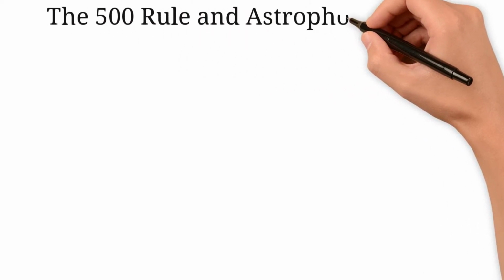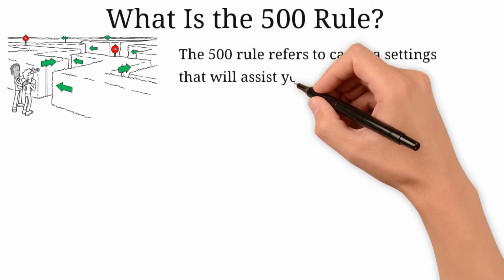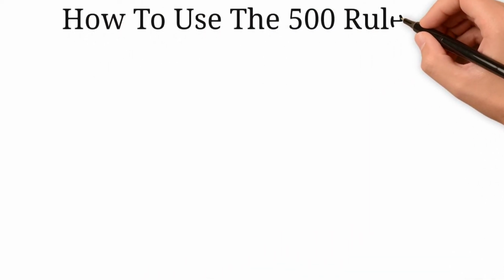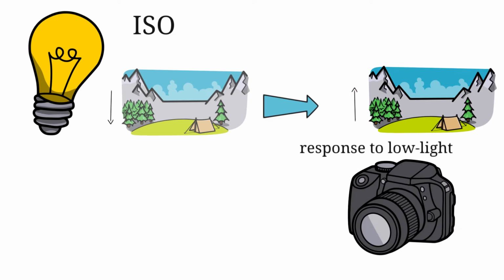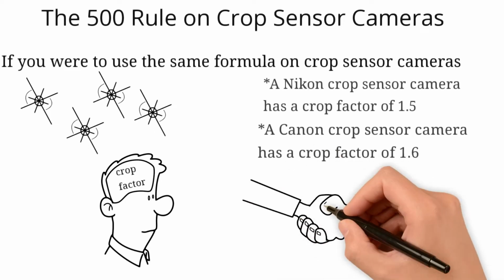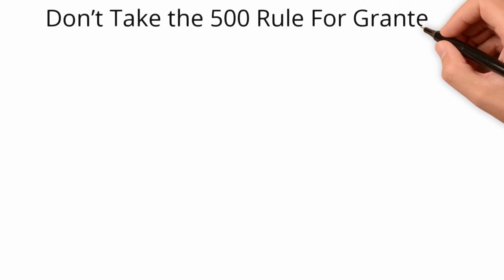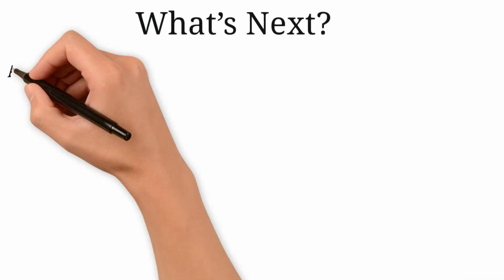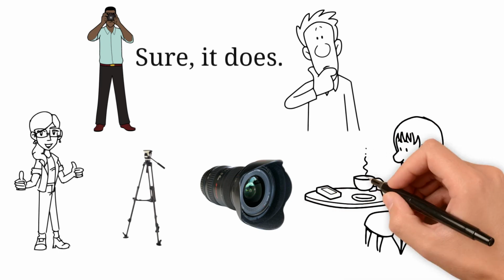The 500 Rule and Astrophotography: What Is It & How It Works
As beautiful and attractive as night sky photography is, it is not as easy to perform. If you are into astrophotography, you have probably heard of the 500 rule somewhere.

I bet you are researching it now and trying to figure out how it will help you with making your night sky pictures better and more appealing.

Star trailing is the sworn enemy of astrophotographers. They need someone to help them combat it, and that’s when the 500 rule comes to their rescue.

In today’s video, we’ll go over the 500 rule and how to use it, in order for you to improve your night sky photography.